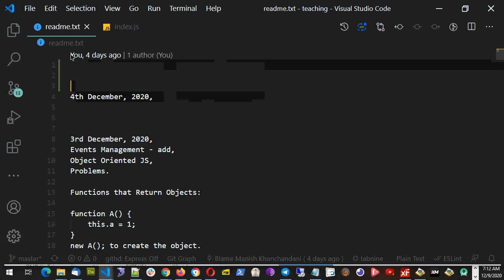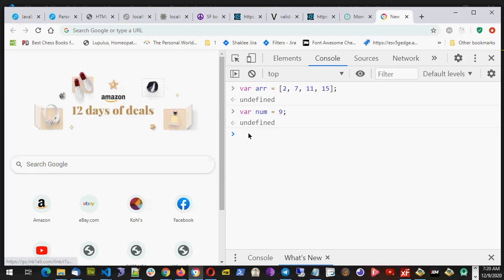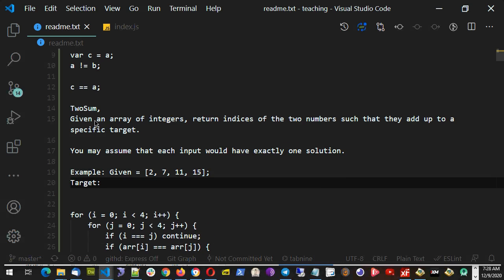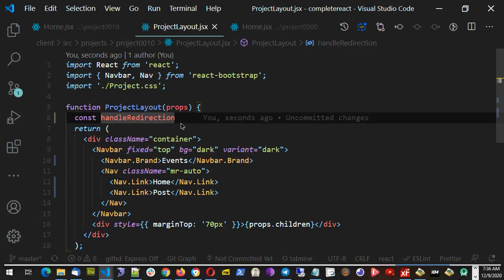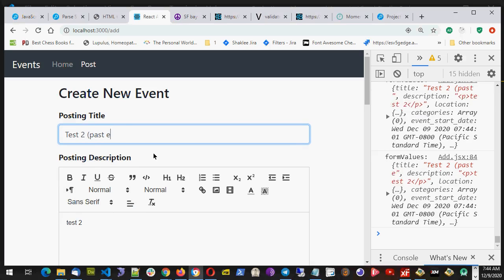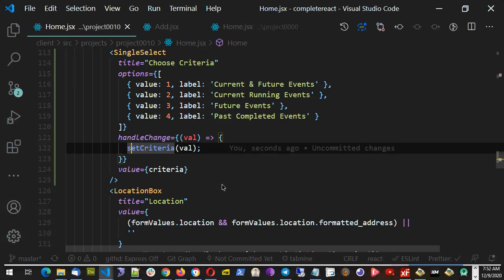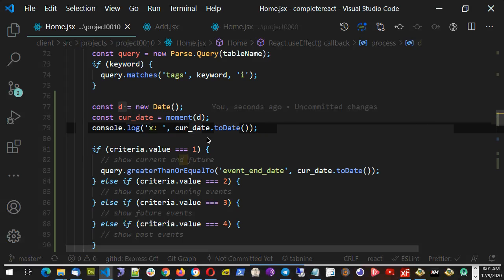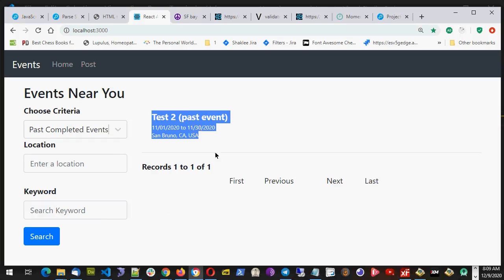2020 12 09 ReactJs Comparing Objects Two Sum Problem Events 4 Criteria View